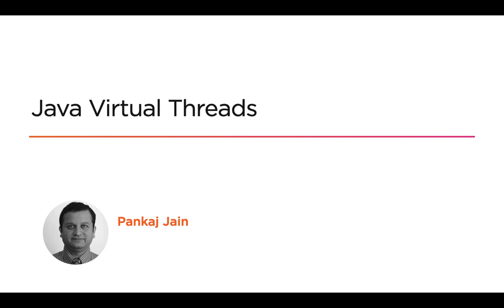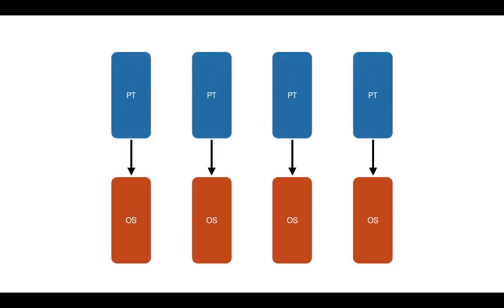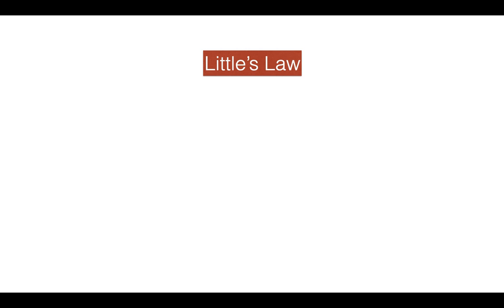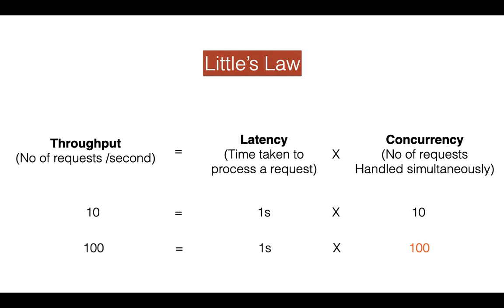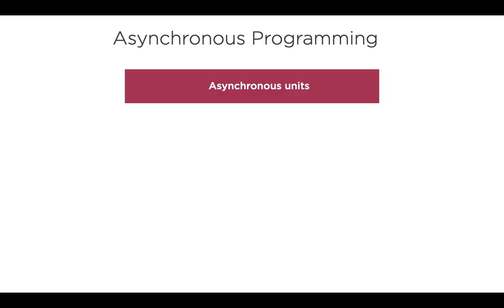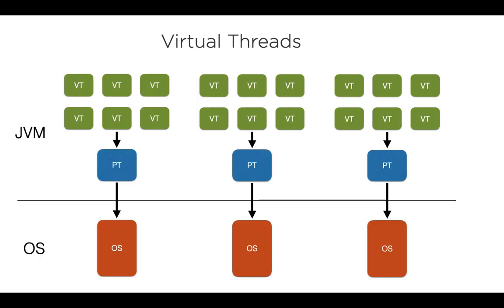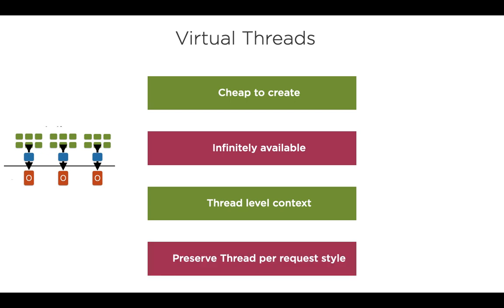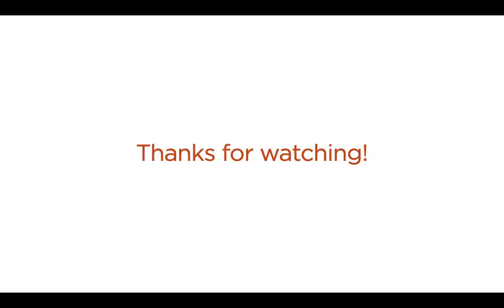Java: What are Virtual Threads and Should You Care?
In this video we will understand how java handles concurrency, its limitations and how virtual threads help us overcome those.